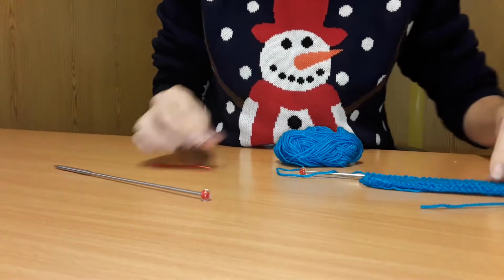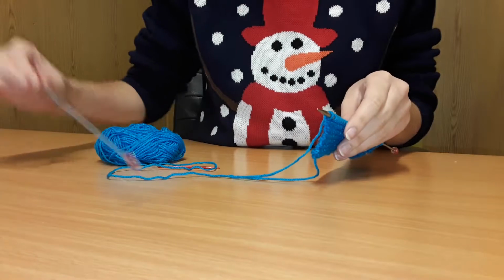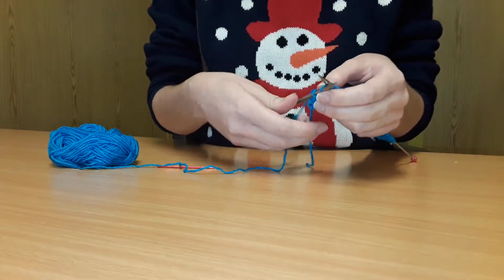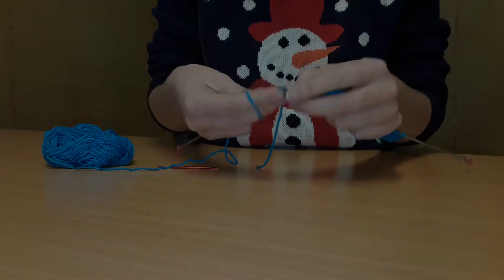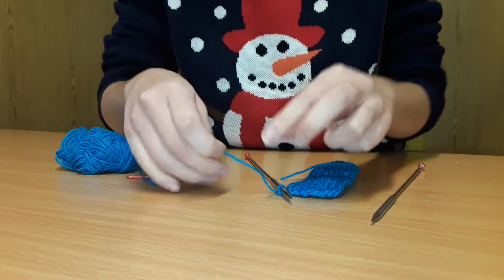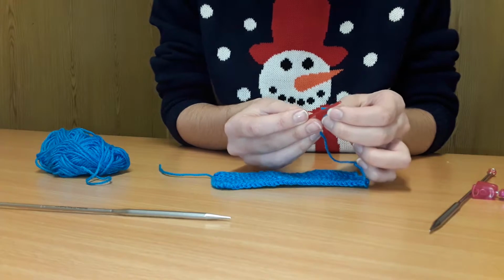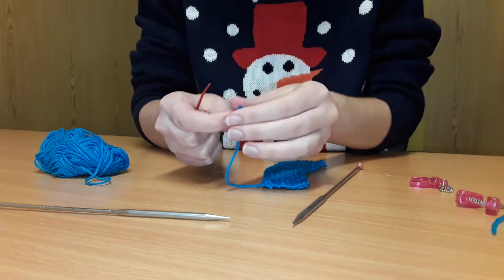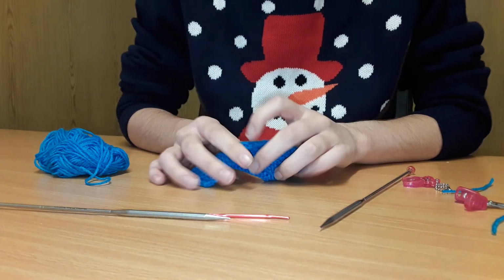Knitting - How to Bind Off For Beginners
Purl of Wisdom is back and we have a long one today so sit back, relax and grab a snack! In this weeks feature, we learnt how to make a hat! What better way to learn than to teach? We will go through every step to help you make your very own hat.